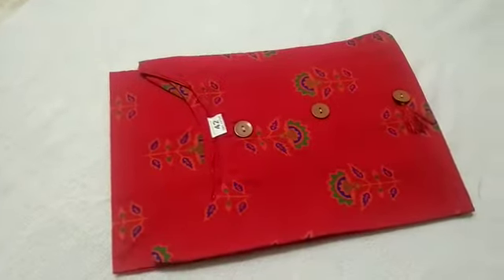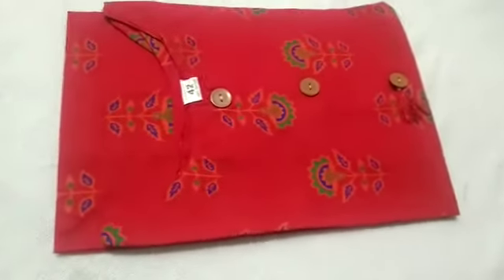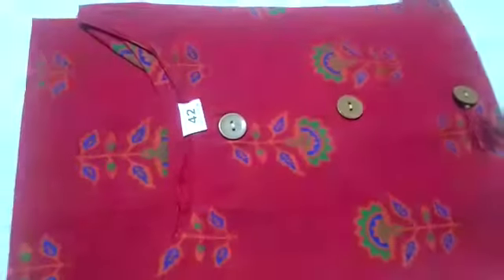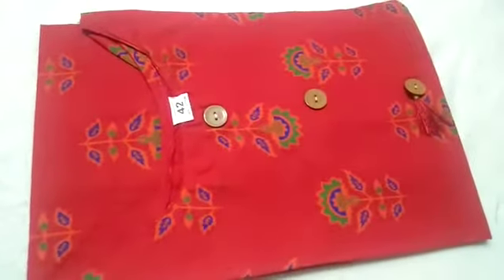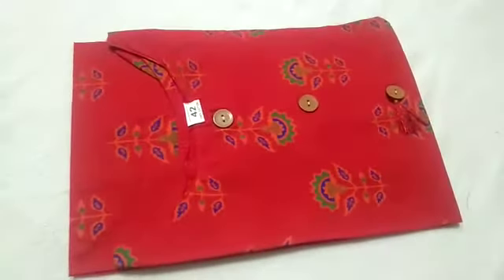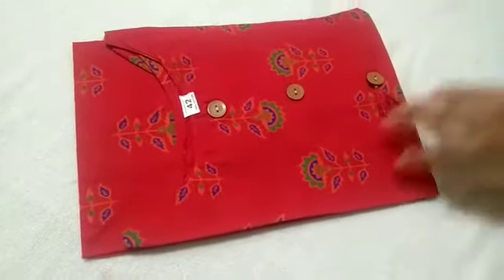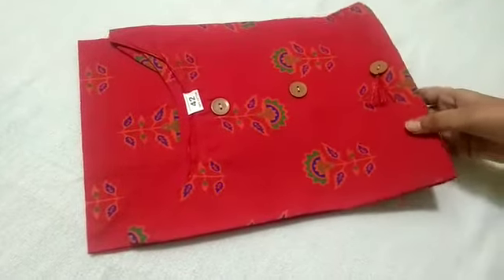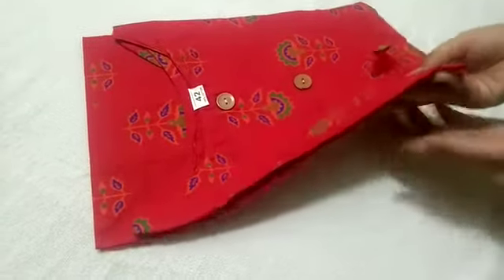Straight cut kurtis xl size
Sri sai collections